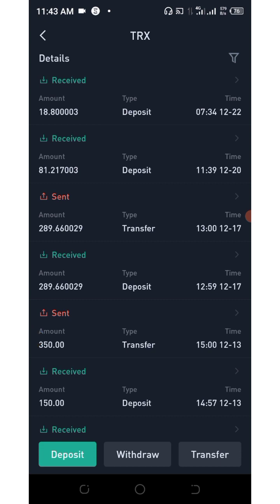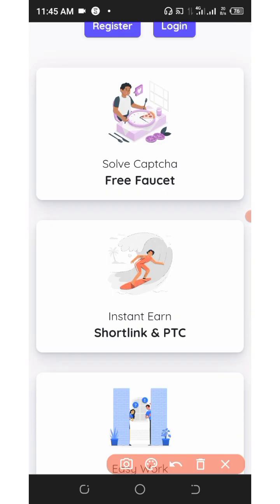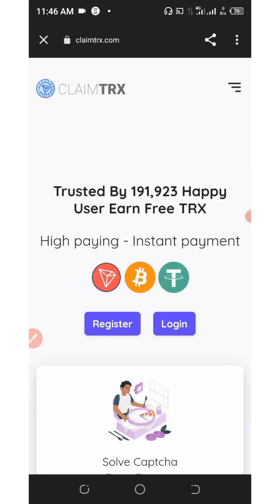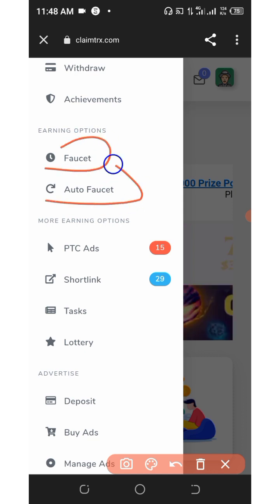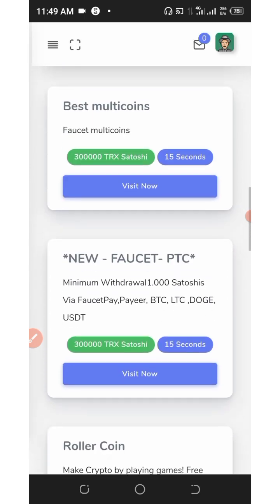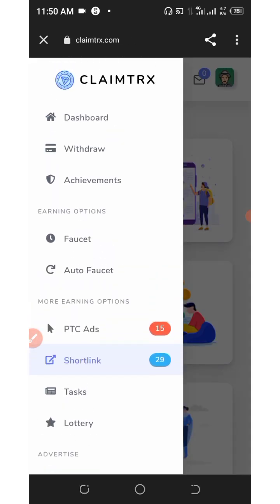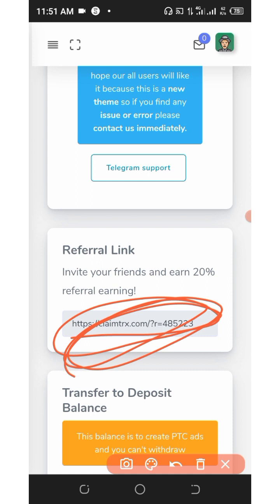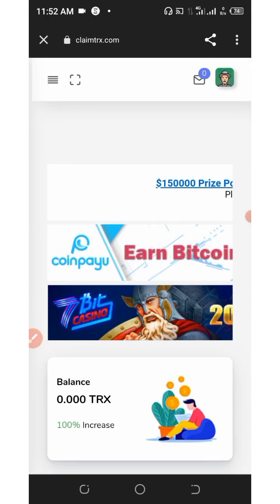Free Crypto? Complete Simple Task Earn Unlimited Tron [TRX] - No INVESTMENT : 18 TRX Withdrawl Proof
This video shows an active TRON PAYING WEBSITE; complete Simple Task and earn unlimited TRX without investment; 18 TRX Withdrawl Proof; make money online

online income
cryptocurrency tutorial
btc mining
btc mining 2022
dogecoin mining
bnb coin
crypto mining
android mining
airdrop income
crypto faucet
Bitcoin 2022
Tron Trx 2022
Binance 2022
Litecoin 2022
Dogecoin 2022
Ethereum 2022